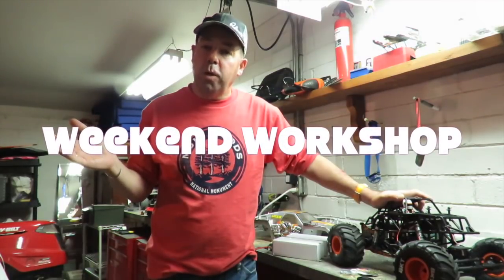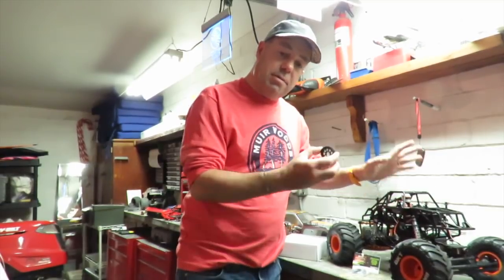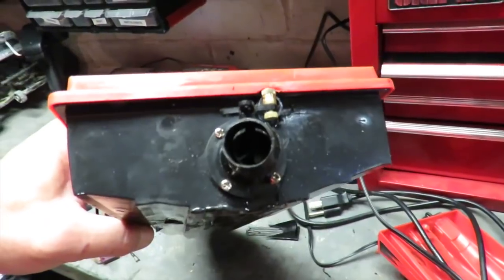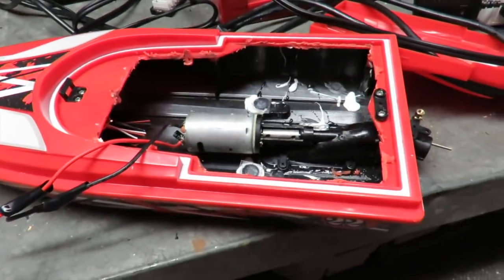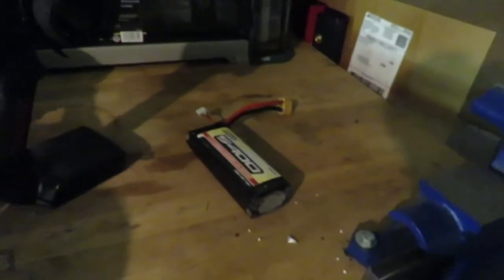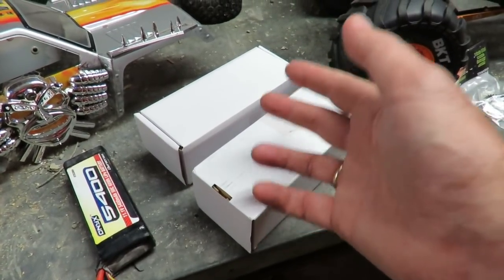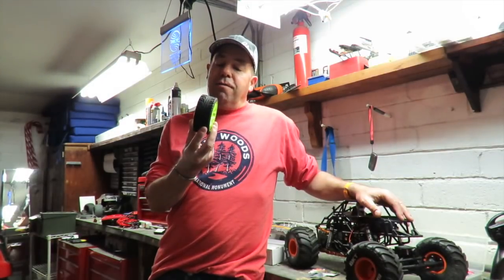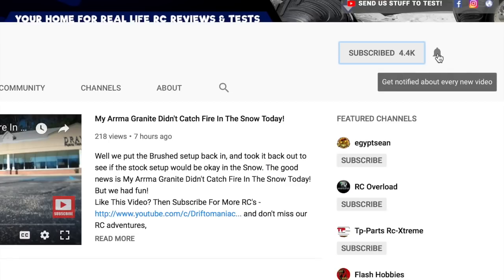RC Workshop Video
25KG Metal Geared Waterproof Servo
1/5 Size Servo

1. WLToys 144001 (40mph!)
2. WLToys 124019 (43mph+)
3. Q902

Well it's my Weekend Workshop Video. Get the 6ch Radio Transmitter & Receiver We Now Use It's got a built in Gyro, ABS Braking, and a 500M Range For Under $30! - This week I've mods on the way for the Axial SMT10, My RC Jetboat project nears completion, I'm building another RC Crawler Kit, my Erevo's killed two batteries, and I need your vote on a castle mamba mod for my arrma raider XL!
SO Have your say on this RC! Should I fit the mamba?